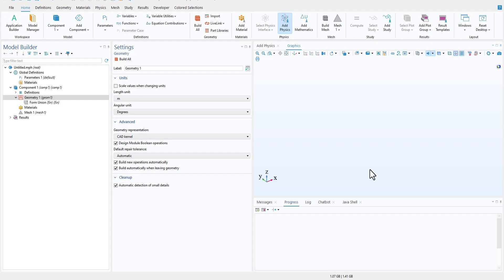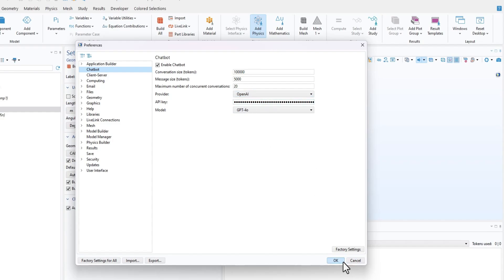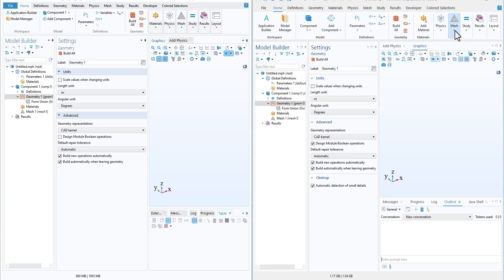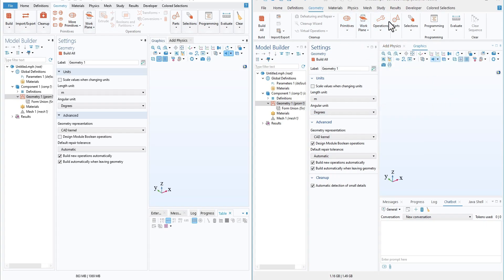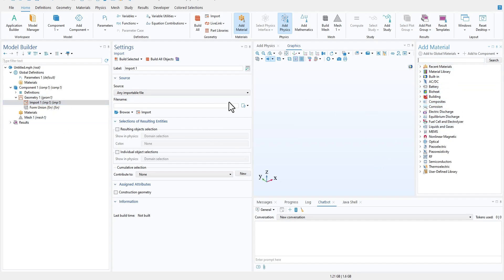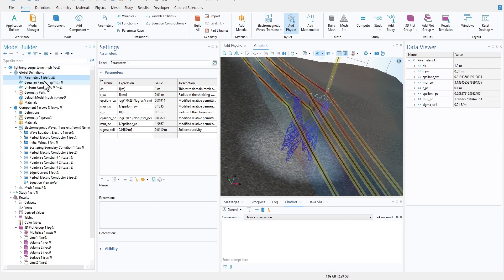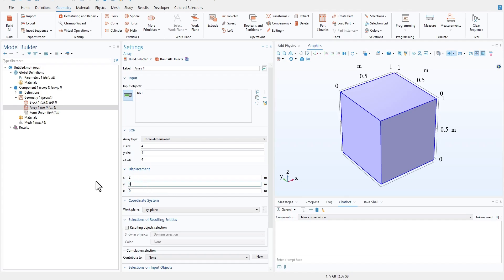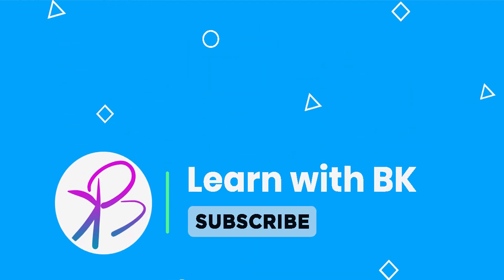New Common Useful Features in COMSOL Multiphysics® Simulation Software 6.3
This video is regarding the new version of the software. We talked about the few common features that are better than the previous versions.

o